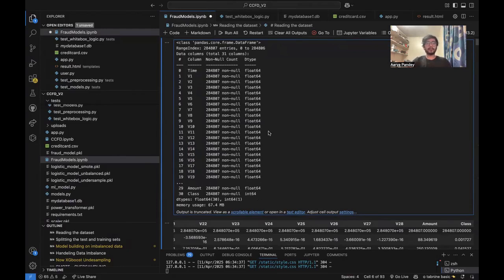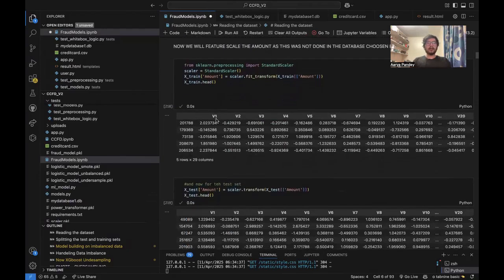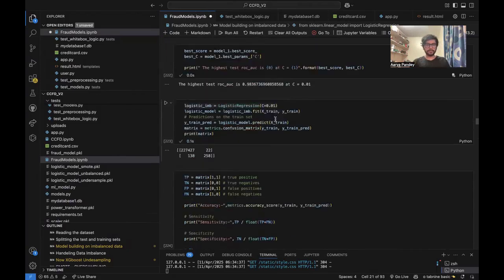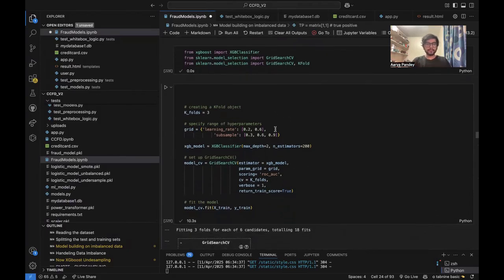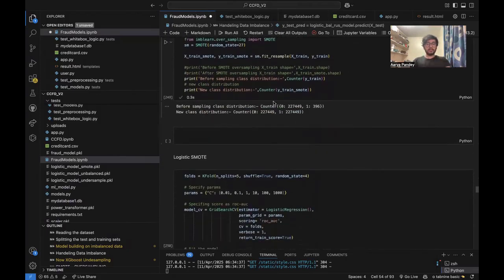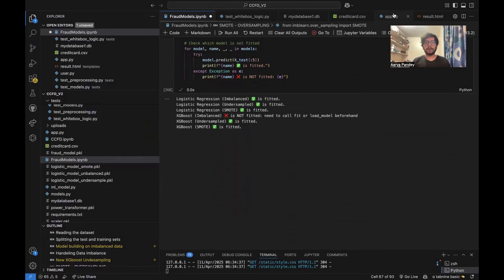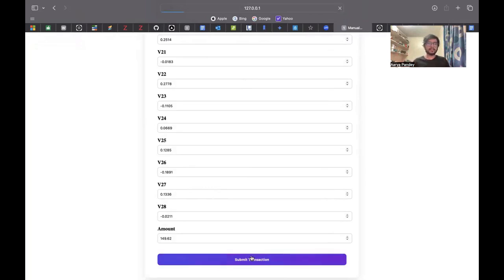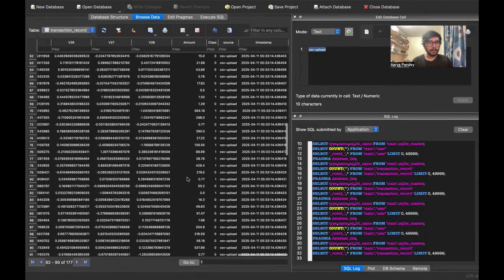CS3072 2214890 FYP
Aarya Pandey FYP 22214890